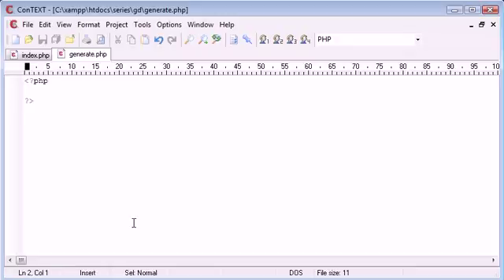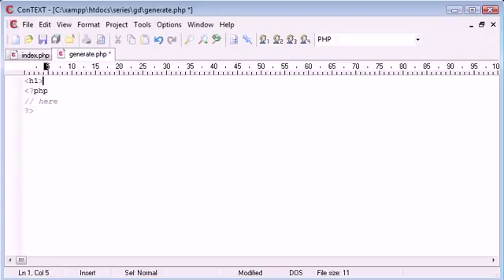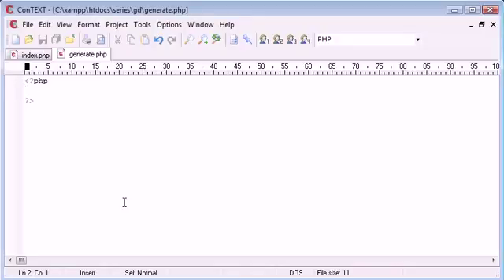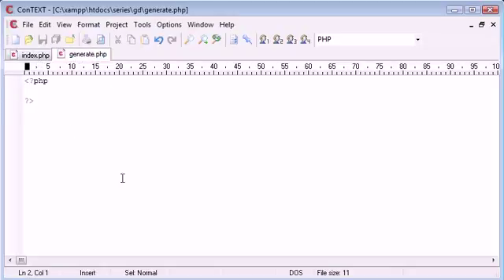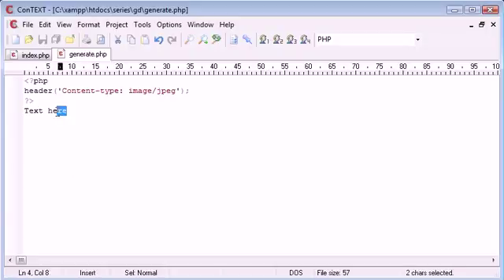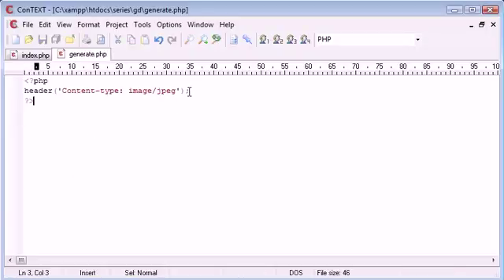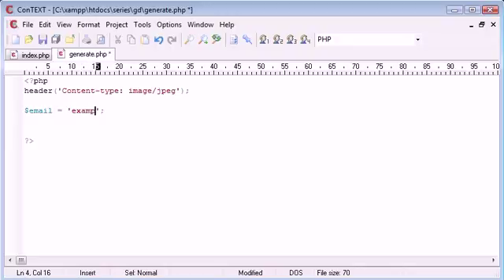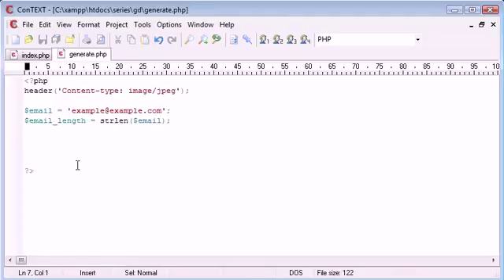Beginner PHP Tutorial 157 Protecting Email with String to Image Part 1 YouTube 2017